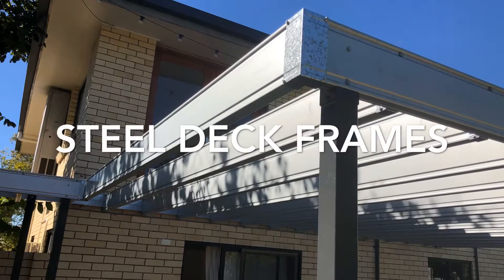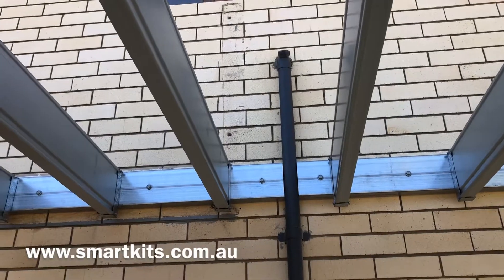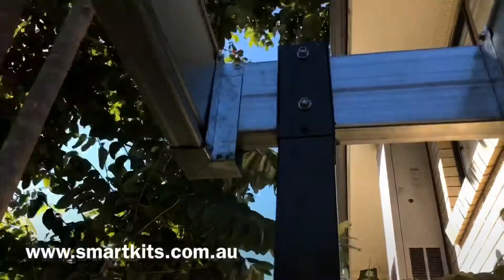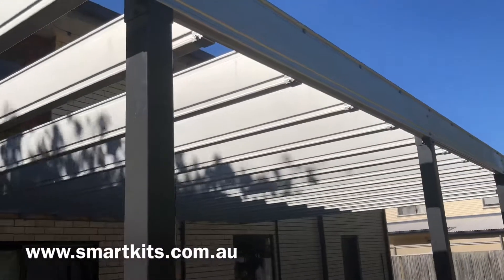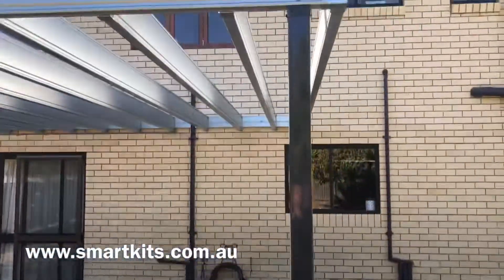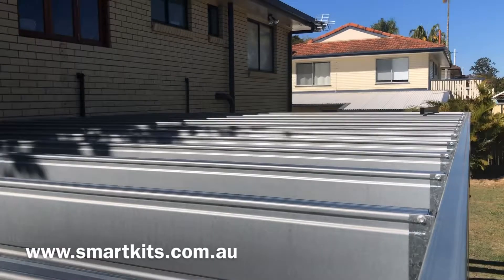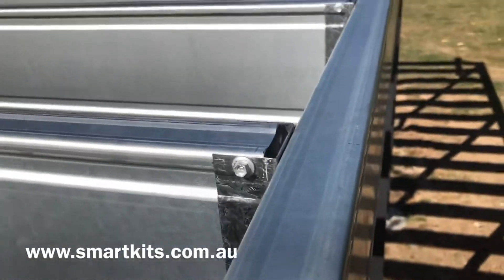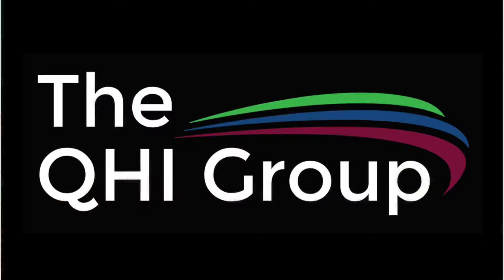What is a? Steel Deck Frames (Part 1).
What is a Steel Deck Frame and what makes a it so good!

Designed and supplied as a 95% pre-fabricated kit, these deck frames are fast over-taking timber as a go to option for Australian home owners, looking to add more floor space to their house. On average, these deck frames take 40% the amount of time a timber deck will take you to install!

Available as both Ground Level (less than 1m off the ground) and high-set (more than 1m off the ground).

Smart Building Extensions and D.I.Y Home Improvements.